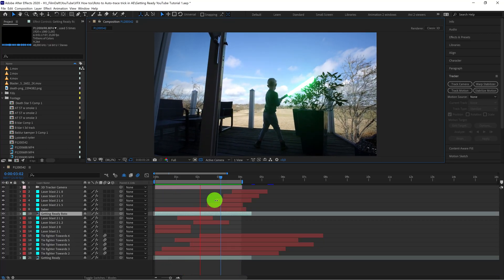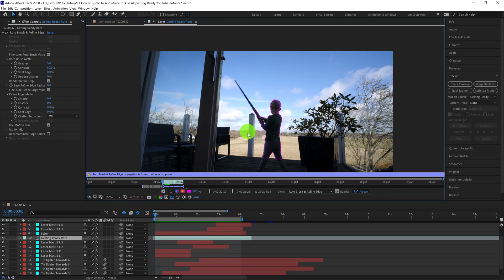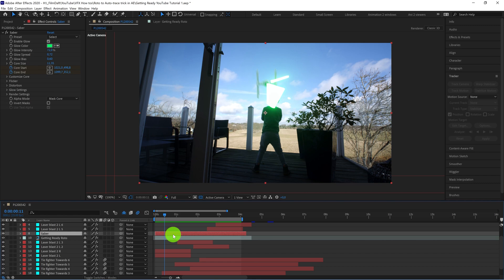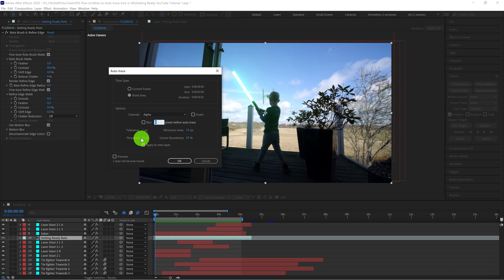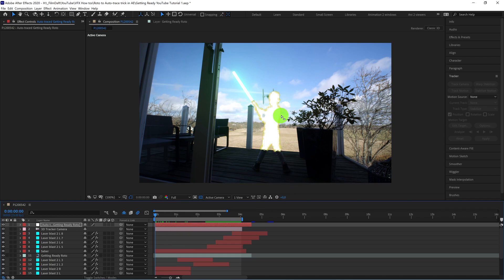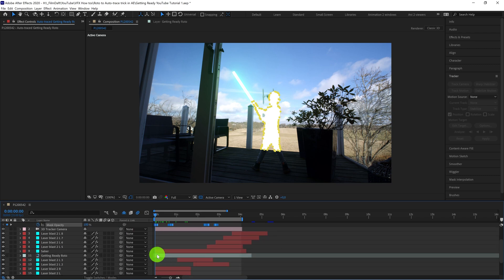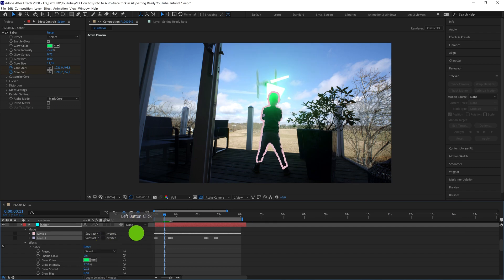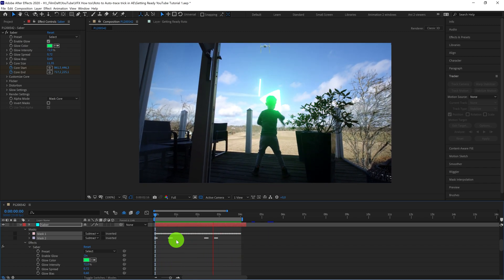How To Use The RotoScope Tool To Create A Keyframed Mask In Adobe After Effects Tutorial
A quick and dirty tutorial on how you can use the Rotoscope tool in Adobe After Effects to create keyframed masks for other layers.